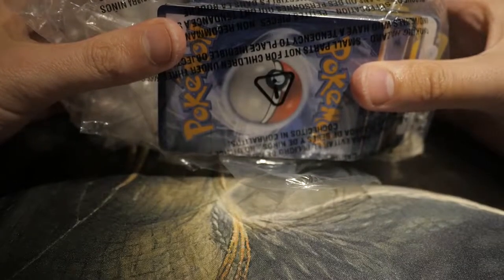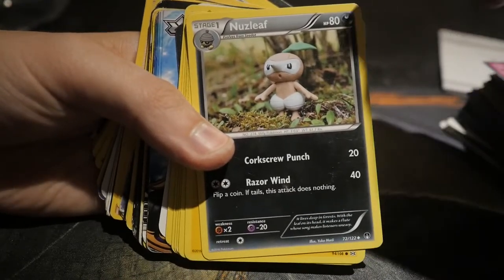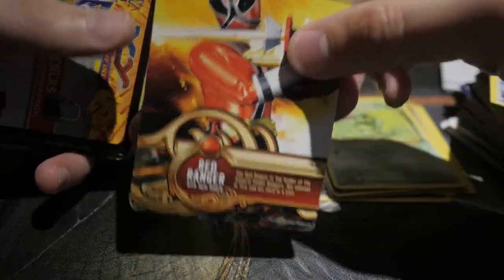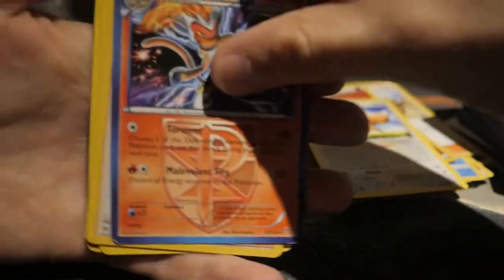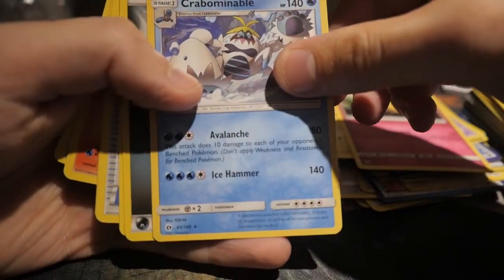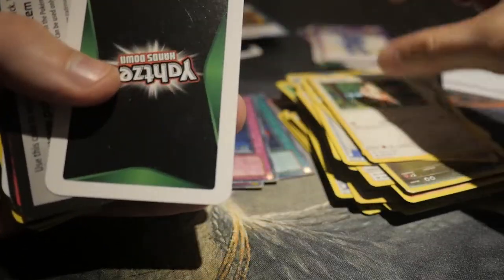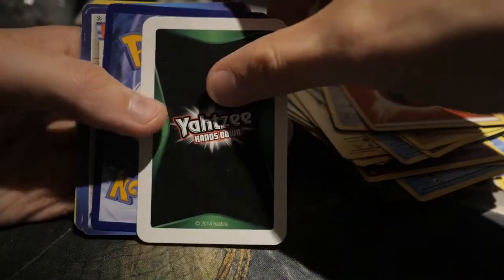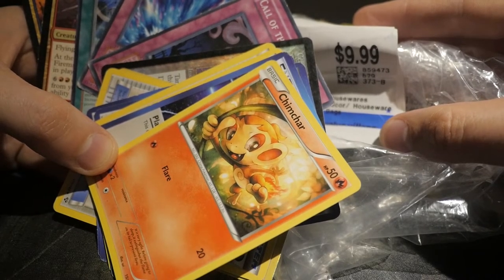Not Another Trading Card Thrift Store Haul - Magic The Gathering? Or more Pokemon?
This is the most random assortment of cards I've seen from Value Village